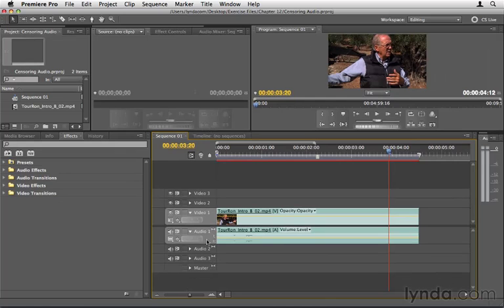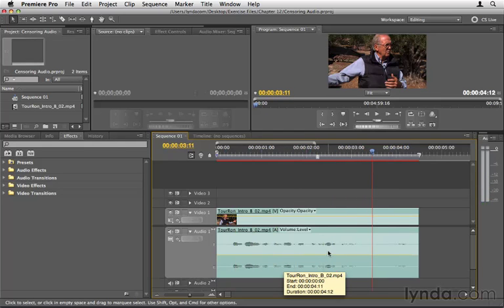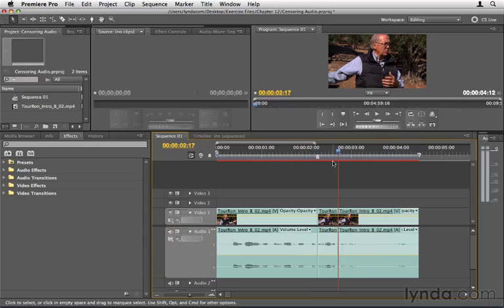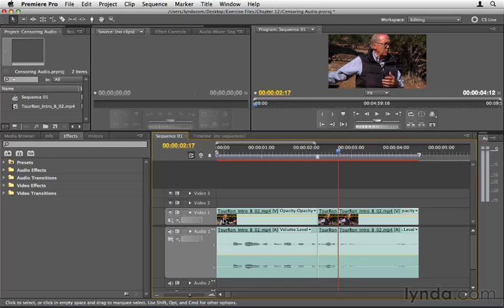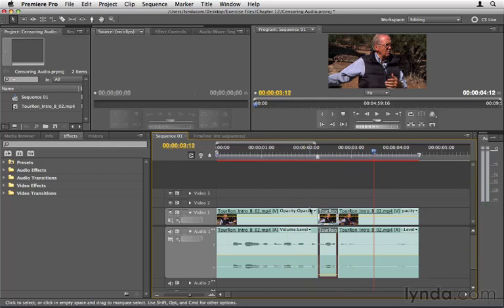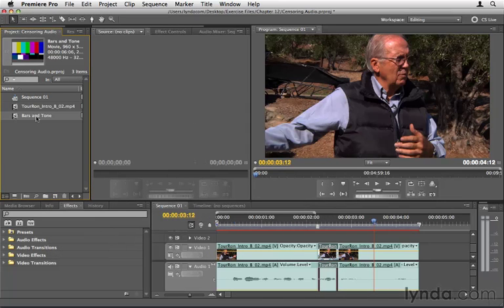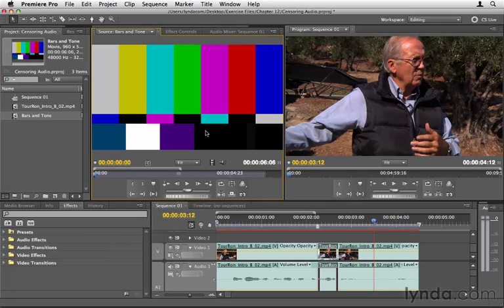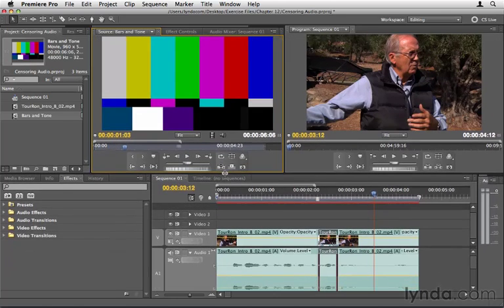1205 Censoring audio